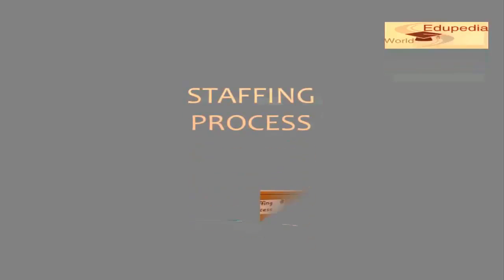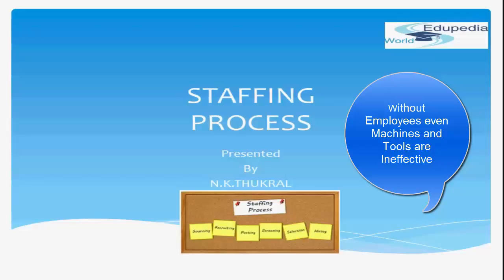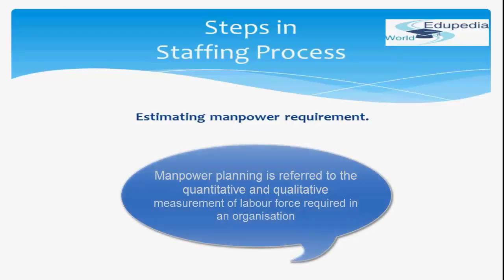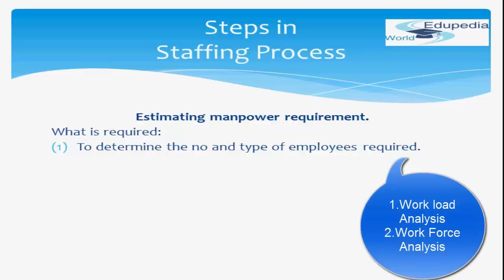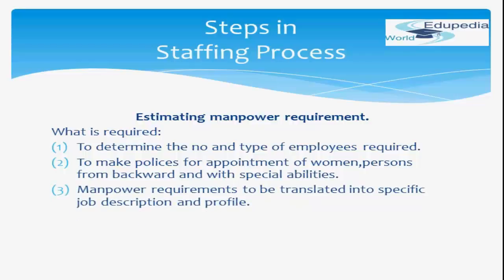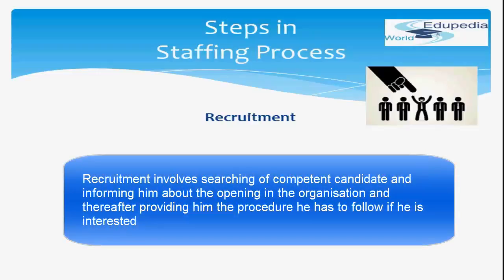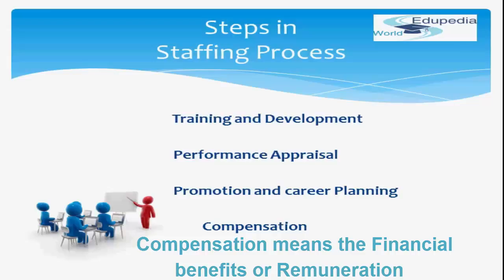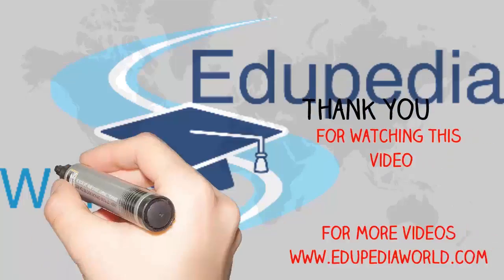Staffing Process | Forecast Management | Manpower Recruitment | Training & Development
Commerce Grade 12: High School Learning

Staffing Process | Forecast Management | Manpower Recruitment | Training & Development | Video 88

- Staffing Process
~ Forecast Manpower Requirement
- Estimating Manpower Requirement
- Recruitment
- Steps in Staffing Process
~ Selection
- Training and Development

for the play list